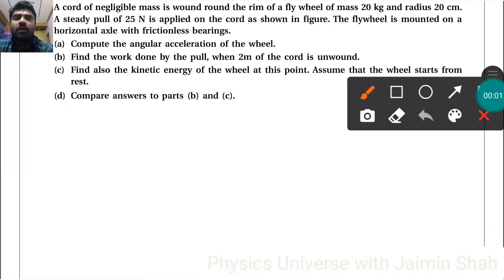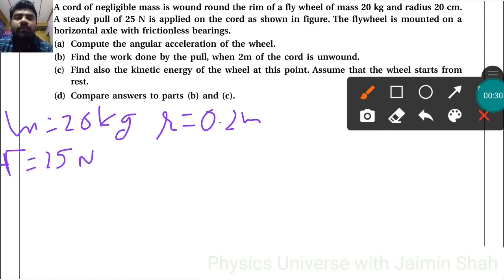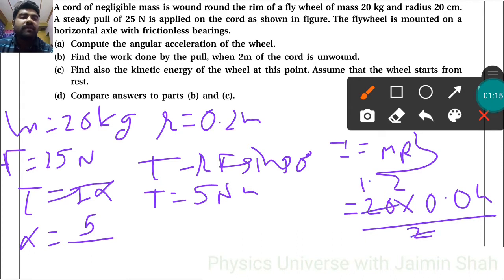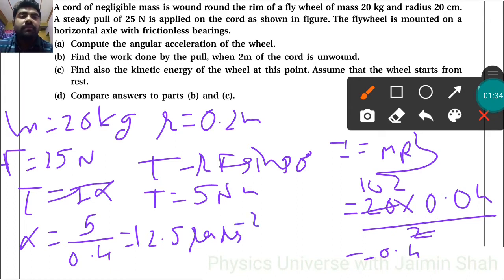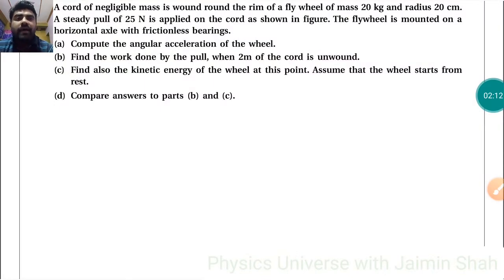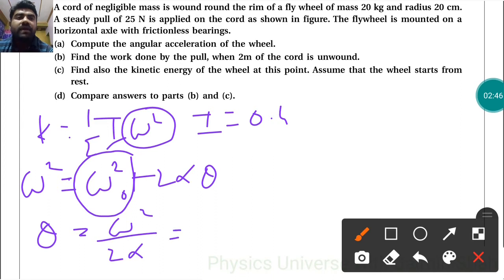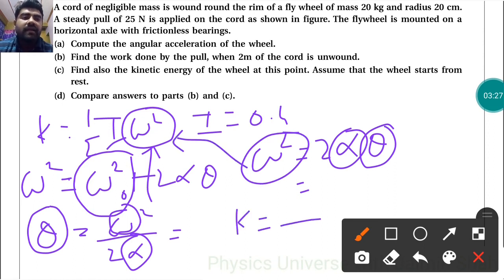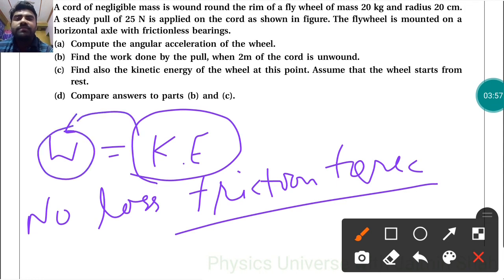NCERT Physics class 11 chapter 7 EXAMPLE 7.15